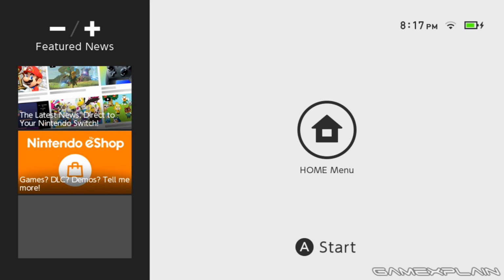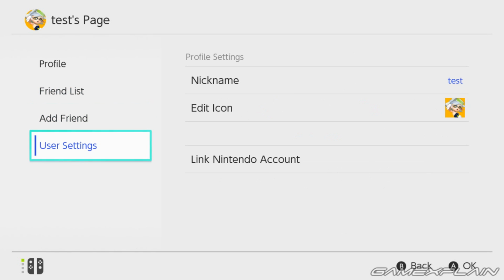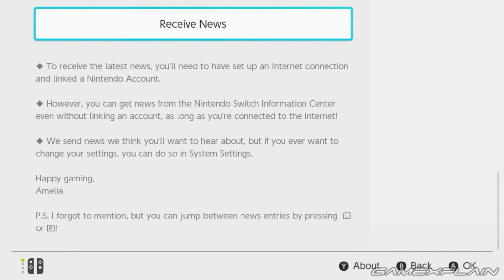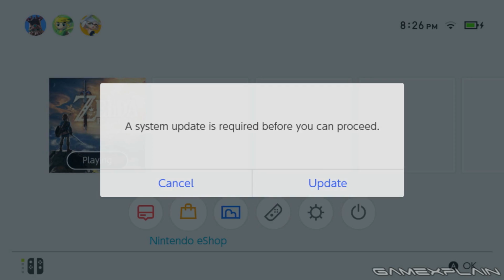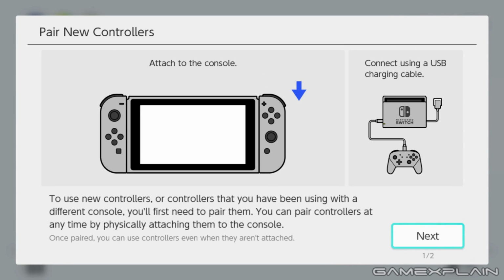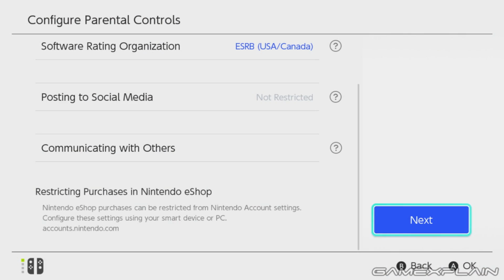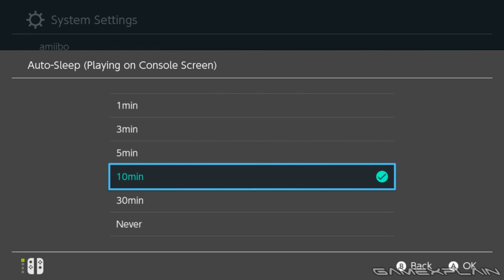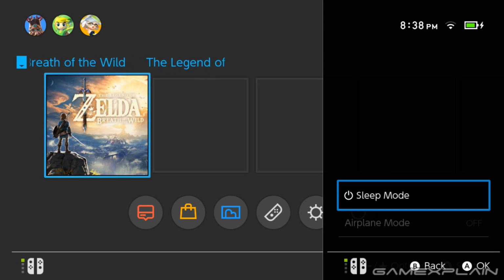Nintendo Switch UI & Operating System Tour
We take you on a FULL tour of the Nintendo Switch's user interface and OS! We check News, User Profiles, and every system option including changing Switch themes and tons more!

Follow GameXplain!